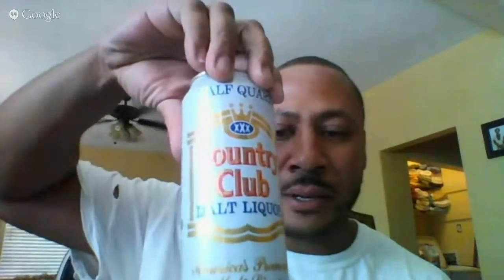ICEHOUSE EDGE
EXAMINE ICEHOUSE EDGE